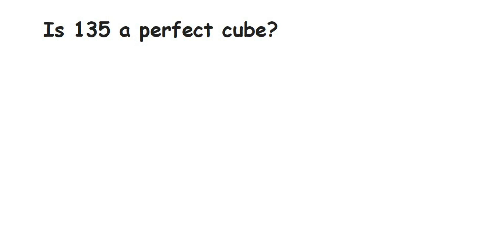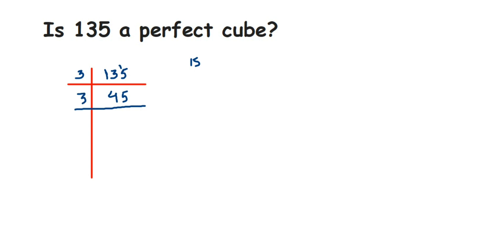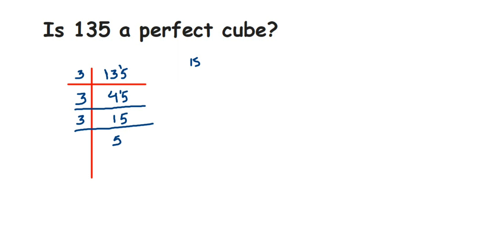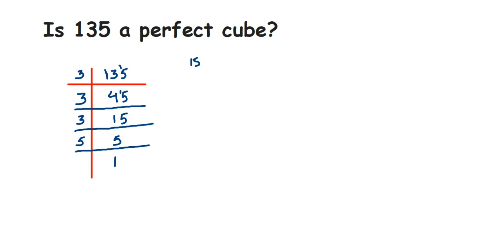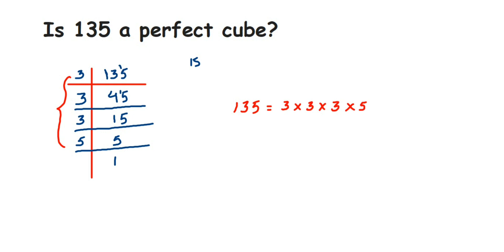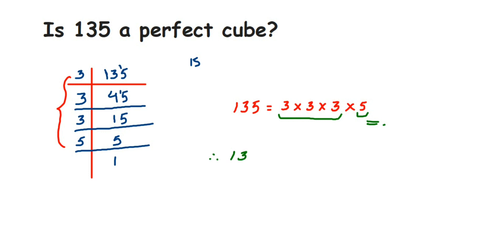Is 135 perfect cube? // How to check given number is perfect cube or not // cube and cube roots